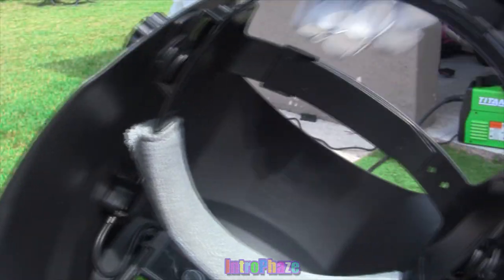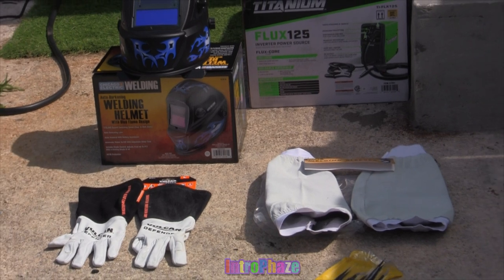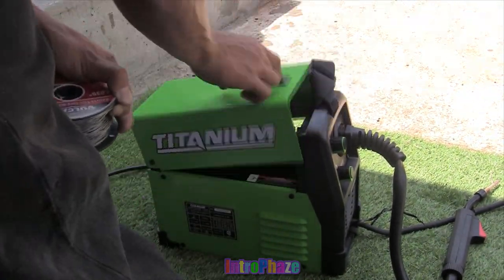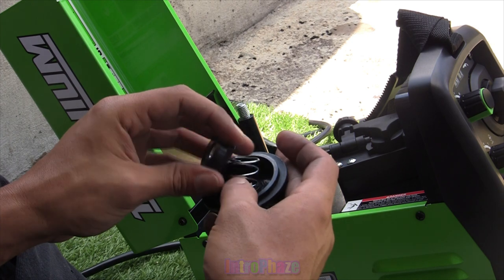28 EP - Get Welding Machine Started fast -introphaze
how to get titanium flux 125 welder started and what you will need to start   harbor freight welding machine

😀i reply to comments when i can😀